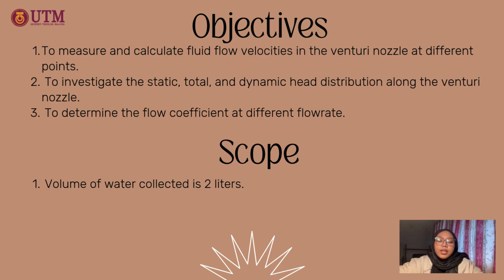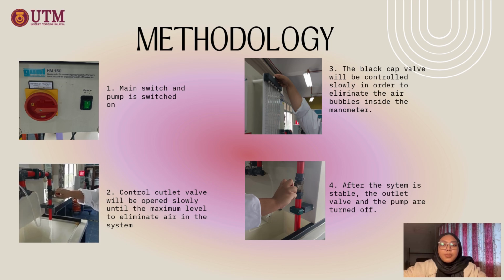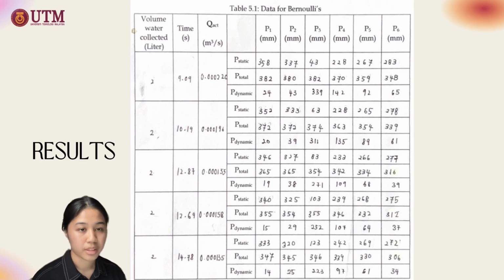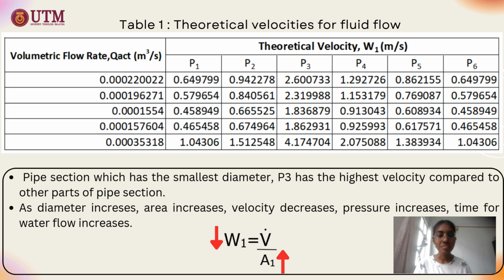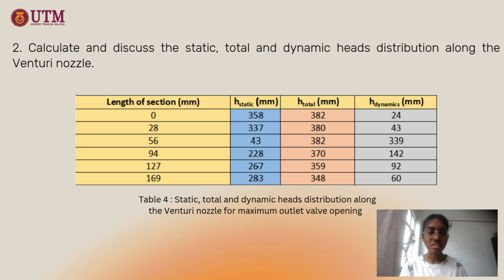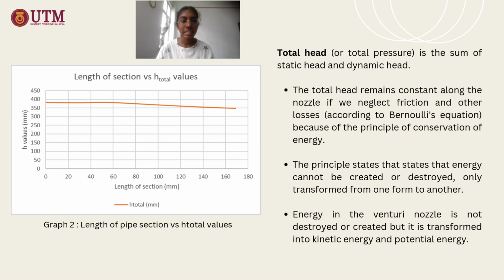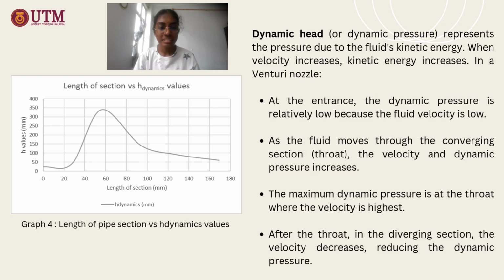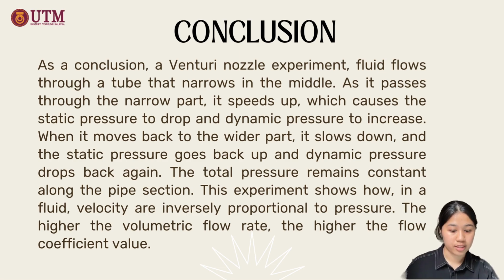G3-E1 (BERNOULLI'S PRINCIPLE)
SETG2741-02 (FLUID MECHANICS LAB)
DR  NORAZANA BINTI IBRAHIM
GROUP 3:
SYAFIQAH AMIRA BINTI ZAKIMAN
NUR IZZATUL NAJLAA BINTI M RAZIF
LAKSHMI A/P SUBRAMANIAN